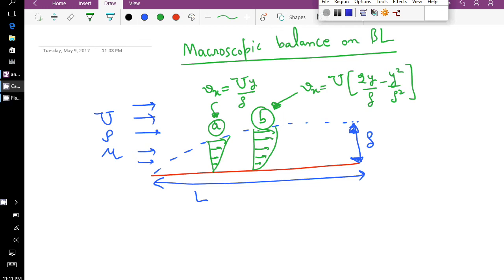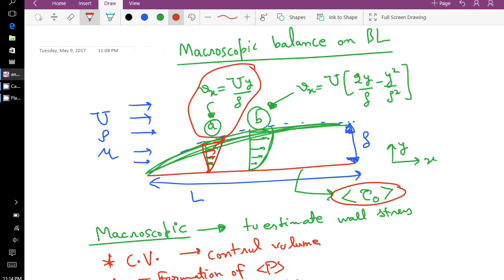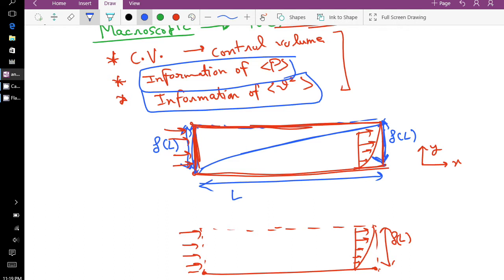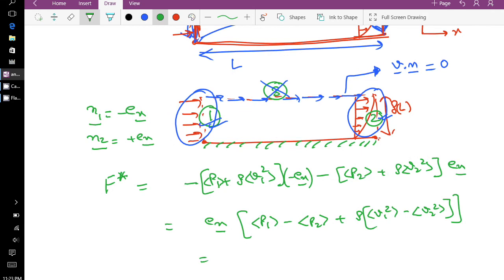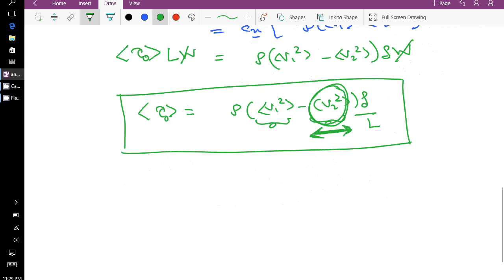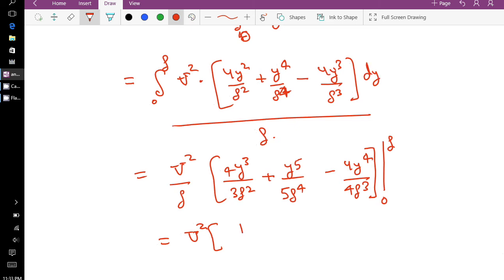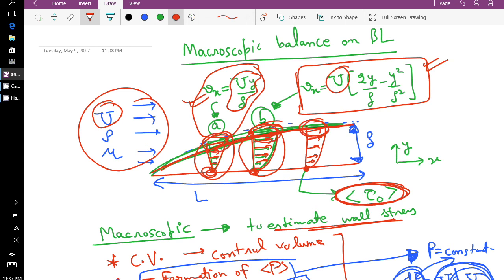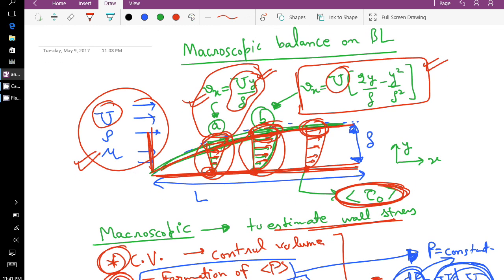macroscopic analysis of BL over flat plate